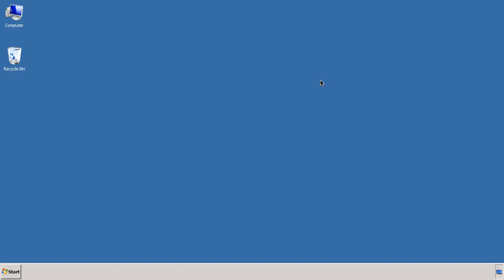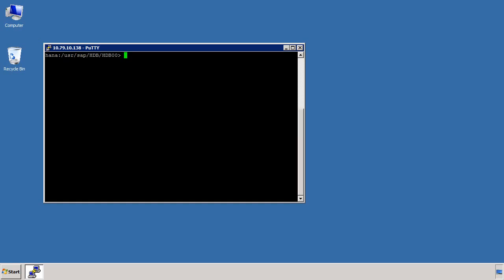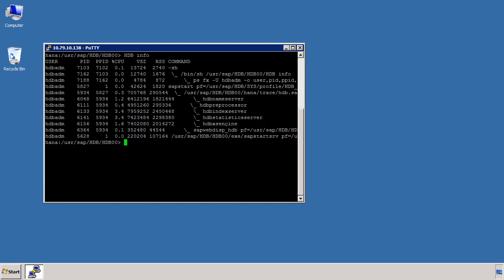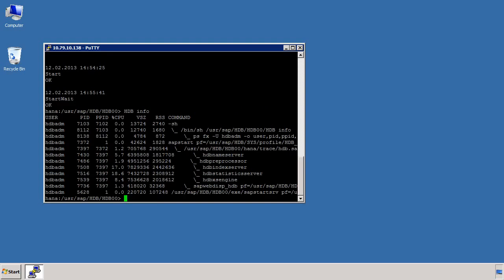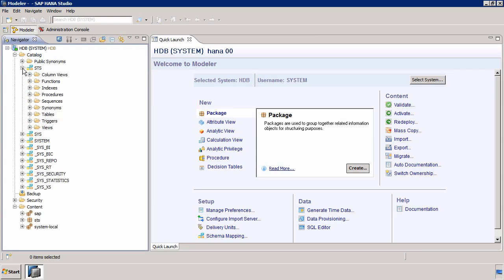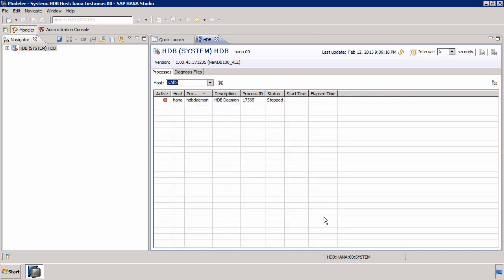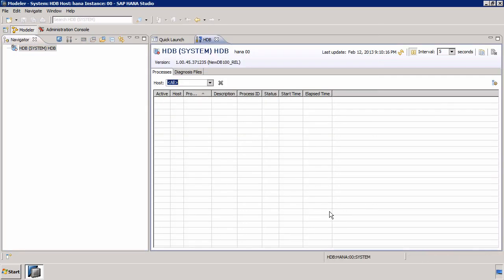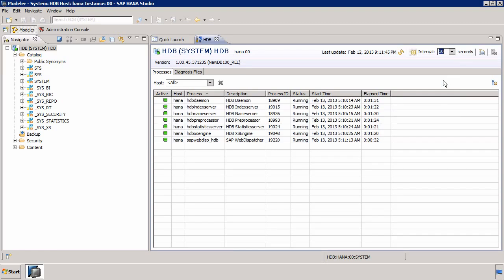03 Start and Stop the Server SPS5